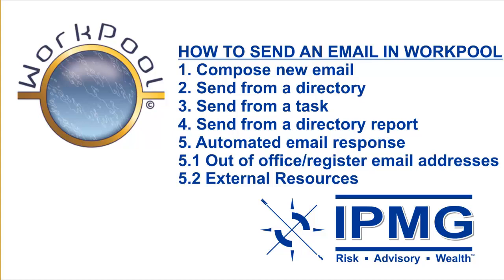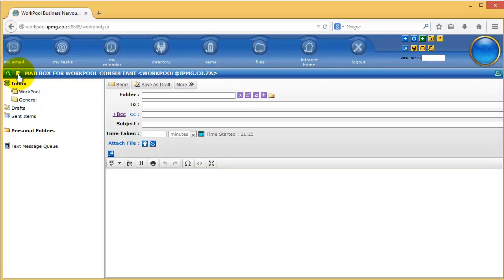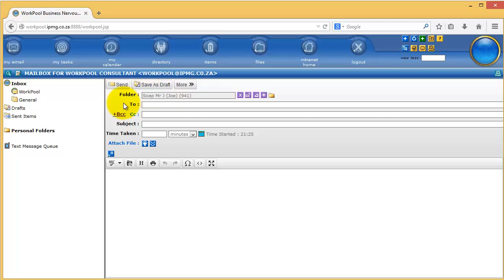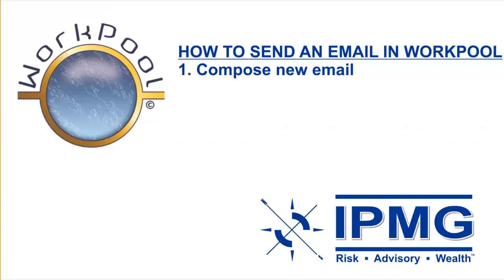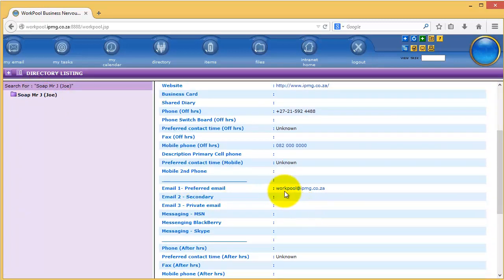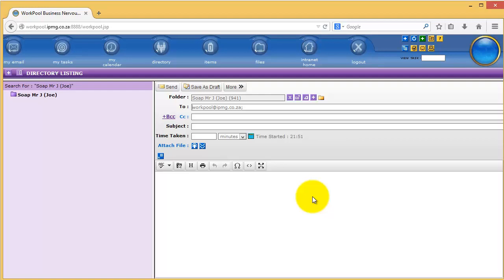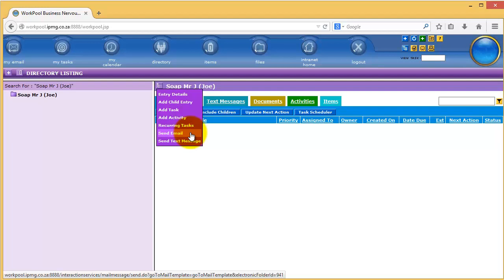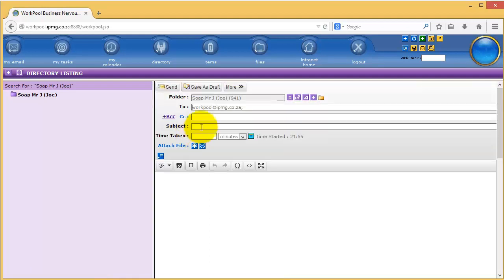PART 2.14 - How to send an email in WorkPool - Compose new message and send from a directory